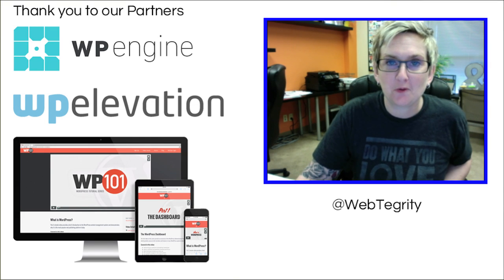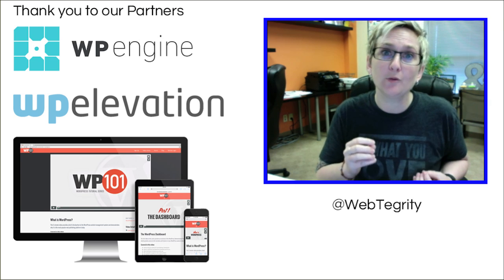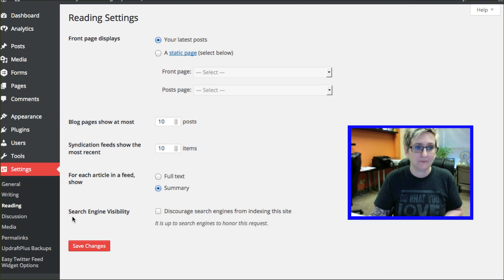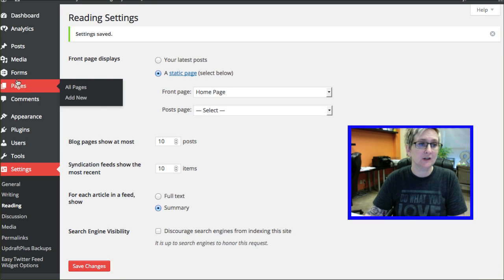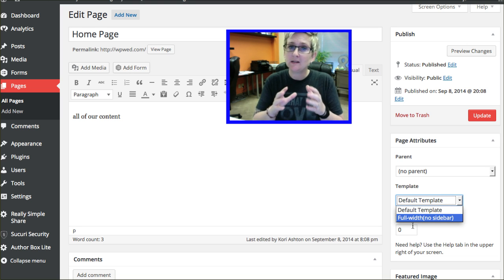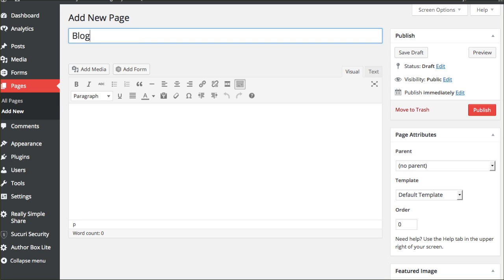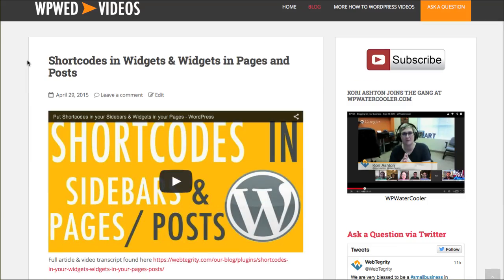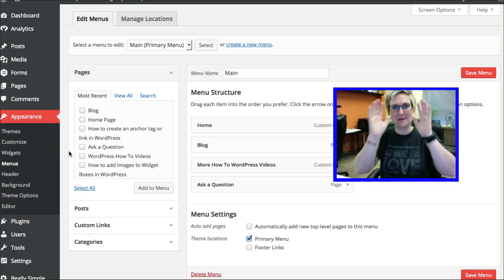📌 How to Set Up Your Home Page or Post Page in WordPress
Need to set up your Home Page with static content? Want to put your blog posts on a different page on your WordPress website? Here's how! Step by step details - works still with WordPress 5.0+